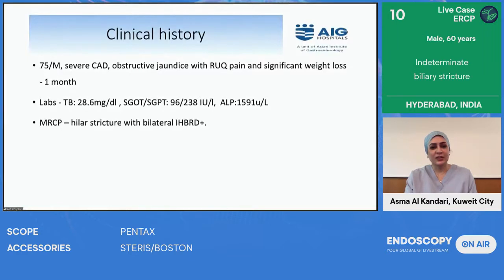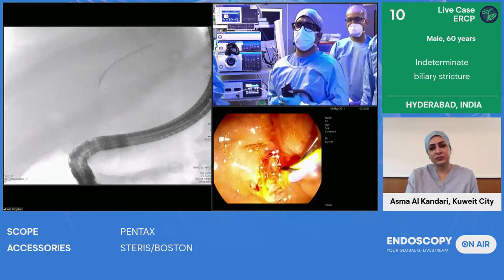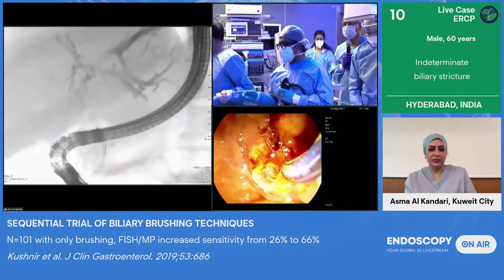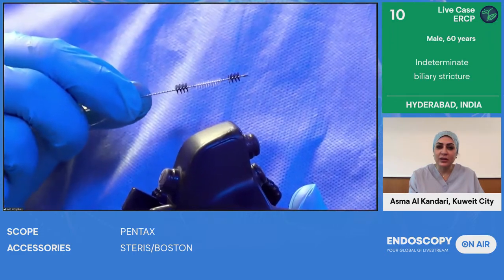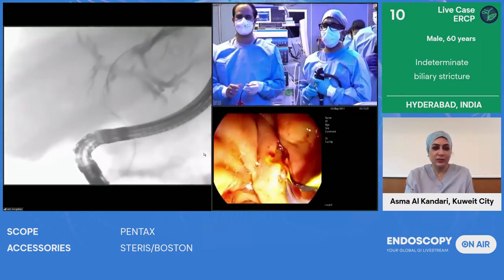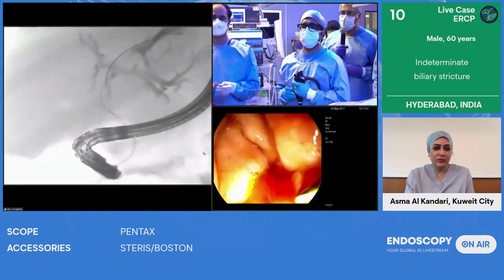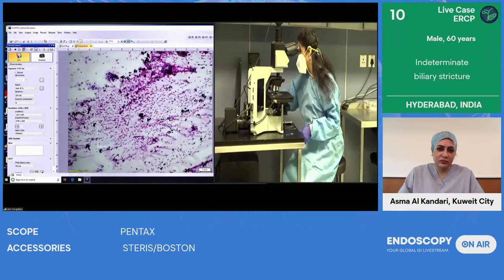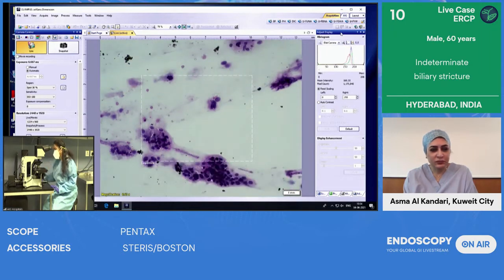Case 3 - ERCP + Biliary SEMS Placement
Operator: Dr Mohan Ramchandani
Moderator: Dr Asma Al Kandari, Kuwait City